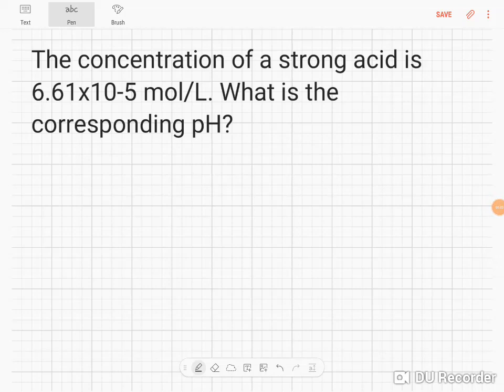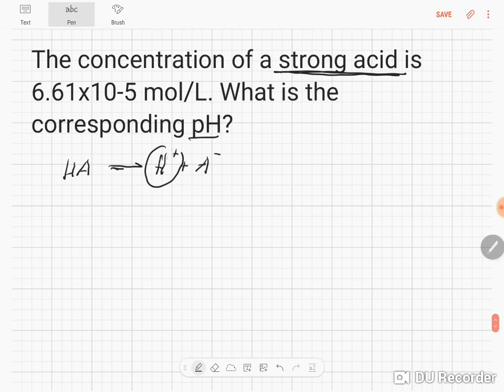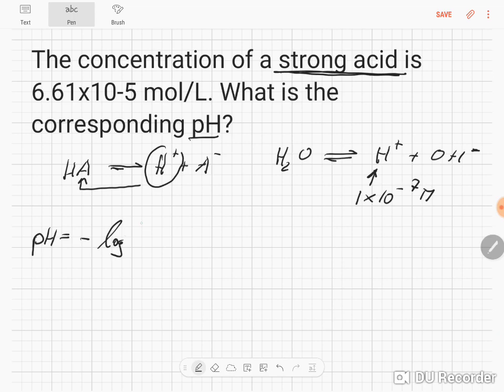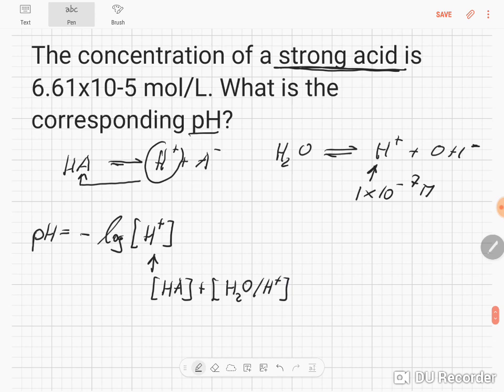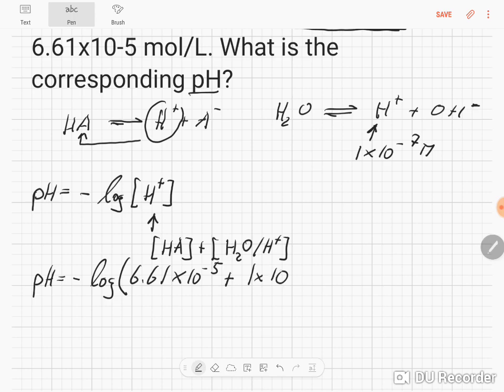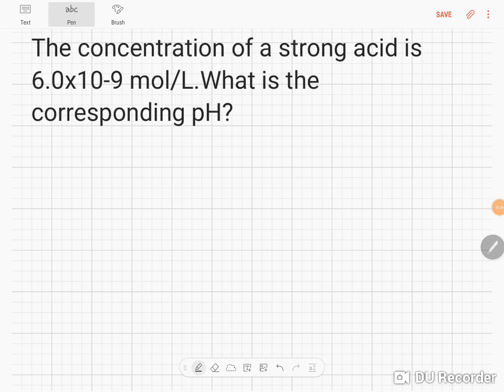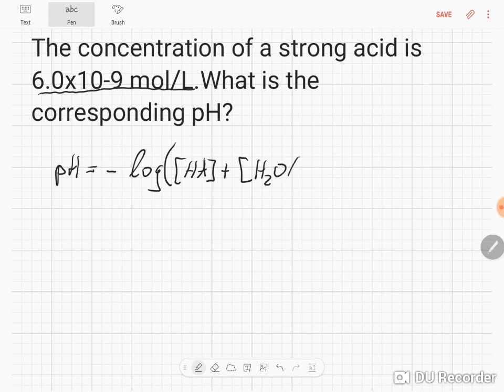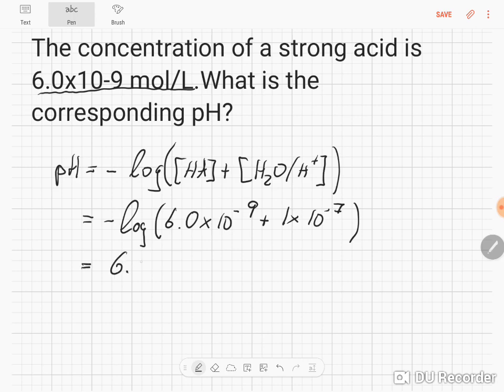Calculate the pH of a strong acid